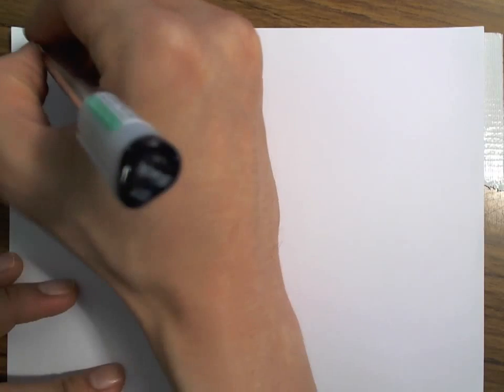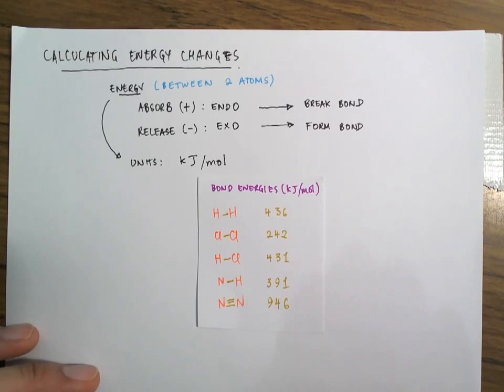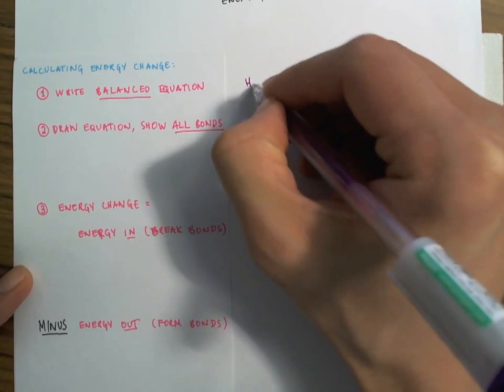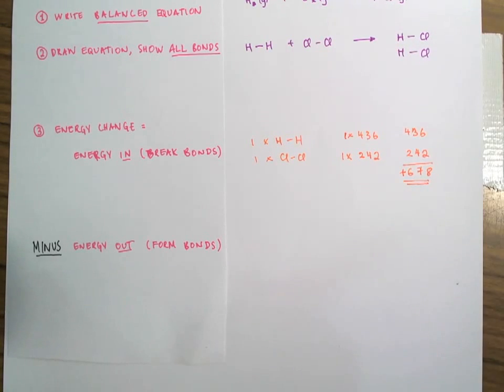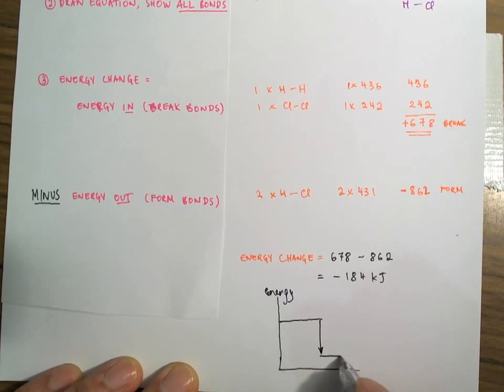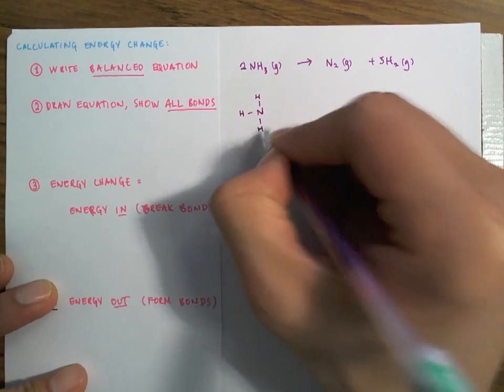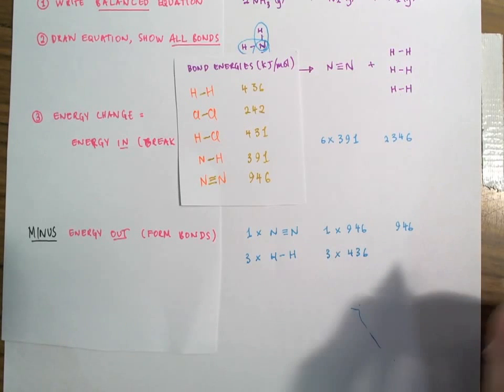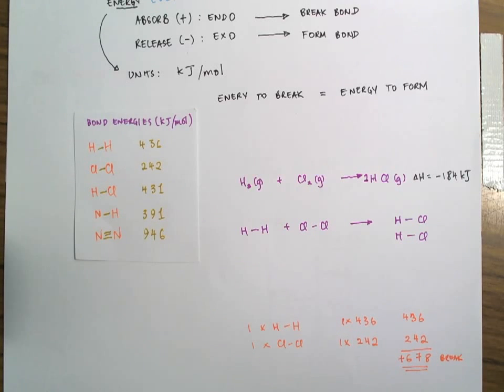Chemical Energetics - Calculating Energy Changes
Use bond energies to calculate the overall energy change in a reaction. We look at the formation of hydrogen chloride from hydrogen and chlorine, as well as the decomposition of ammonia to nitrogen and hydrogen.

***WATCH IN 720P AND FULL SCREEN FOR BEST RESULTS!!***

I am available for private tutoring via Skype or Google+ Hangouts. to arrange a lesson today!

igcse gcse cambridge london oxford ucas uk levels ks3 ks4 ap ib exothermic endothermic bonds breaking making chemical energetics energy level diagram reactants